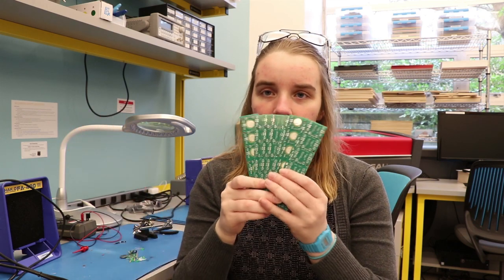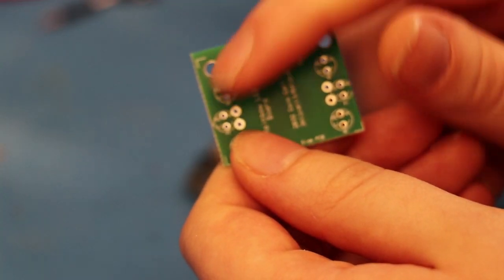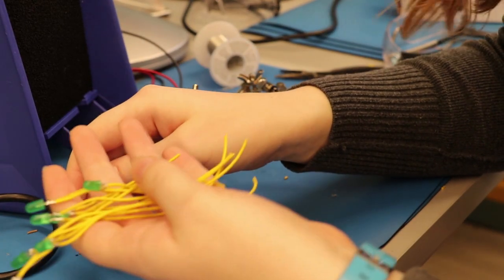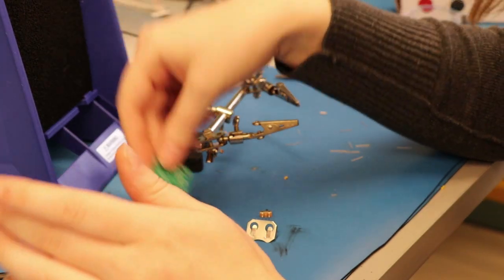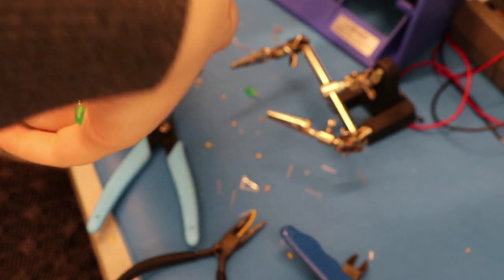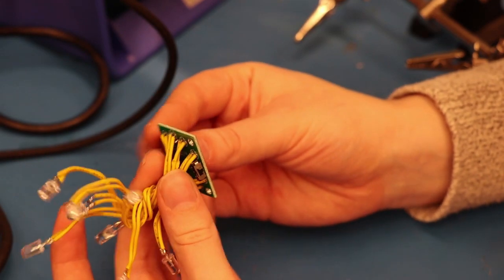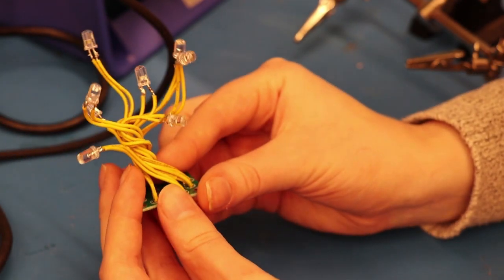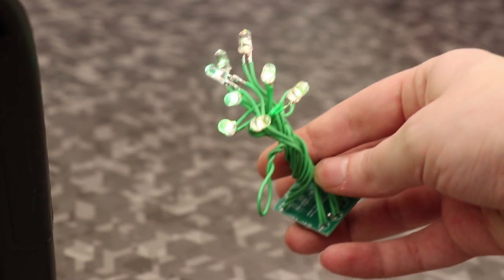Building LED Trees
Same board, different day.